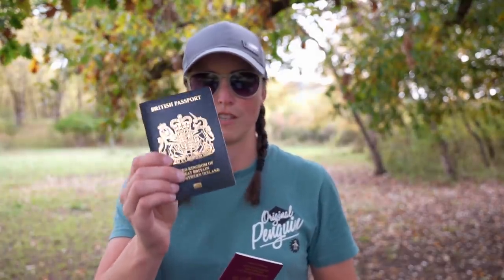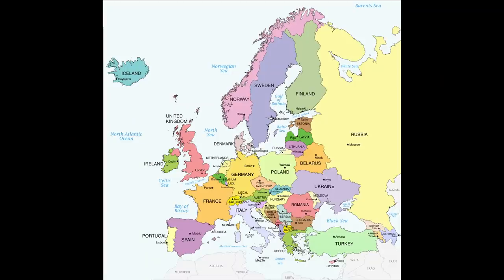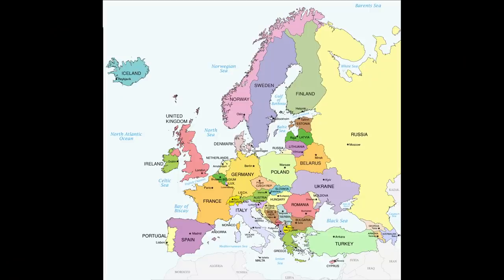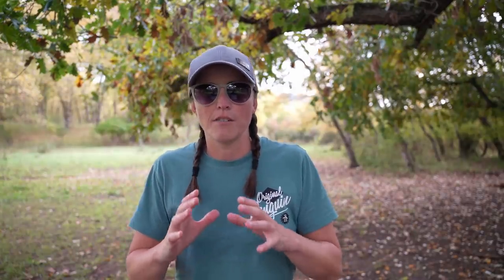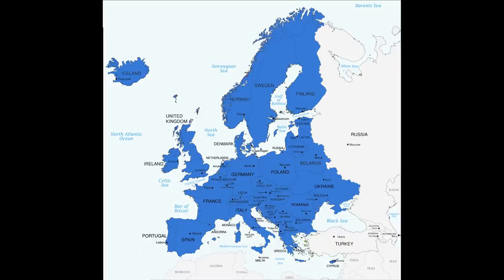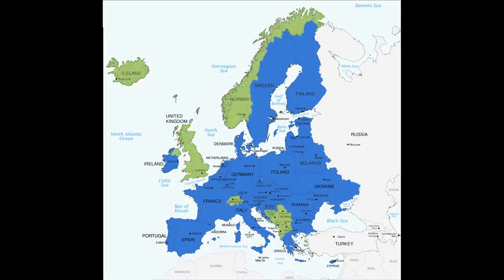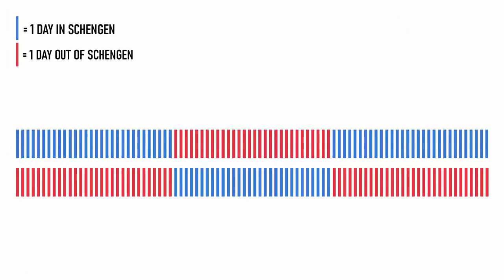STAY IN EUROPE FOR MORE THAN 90 DAYS… JUST DO THIS! Schengen area and the 90 day rule for Van Life.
*NOTE - THIS VIDEO IS NOW OUT OF DATE DUE TO SOME OF THE COUNTRIES JOINING SCHENGEN. BUT THE PRINCIPLE REMAINS THE SAME, JUST CHECK THAT THE COUNTRIES YOU USE TO LEAVE THE SCHENGEN ZONE ARE STILL OUTSIDE OF IT.

TRAVEL EUROPE FOR MORE THAN 90 DAYS... JUST DO THIS! (90 day rule and Schengen area explained.

So since we started travelling in Europe in our campervan, we have been inundated with the same question, how are we getting around the 90 day rule. And it's really quite simple, so in this video I do my best to explain how to stay in Europe for more than 90 days as well as do my best to explain what exactly isthe Schengen area and how the rolling 90 in 180 day rule actually works.
Anyone with a standard British passport can do this, the simple truth is it's not actually that complicated once you get your head around the new travel rules since Brexit. We all know that travelling after Brexit was going to be more complicated but with a little bit of planning, and some general understanding, its more than possible to stay out in europe for a year, or more, and you dont need any special visas, passports, citezanship or dual nationality!

We know this is not our usual European travel vlog, and is nowhere near as fun, but as the true van life travel vloggers we are, we wanted to share the info we've found out so far on our most recent van life journey, so we hope this helps!

For stickers..
and just leave your name and full address in the notes, just click add note.
If paypal confuses you (as it does me, Lou) then follow the below instructions;
Use your name as the reference then, email
with the same name as your reference of payment and full address.
The stickers will then be shipped out, thanks again for your support :-)